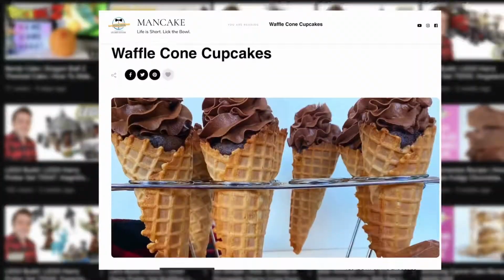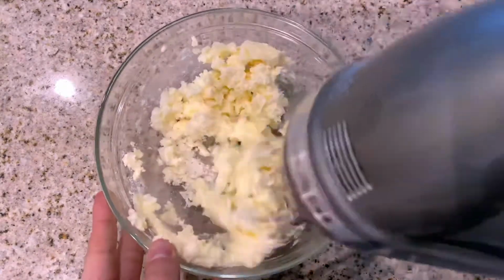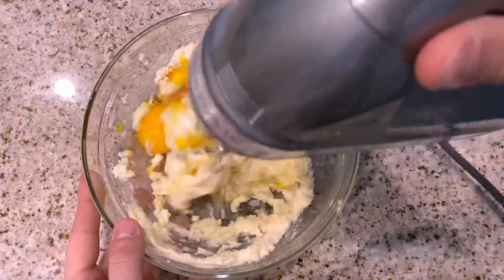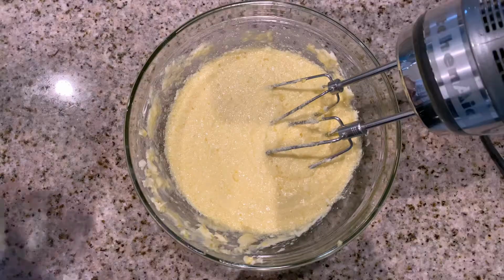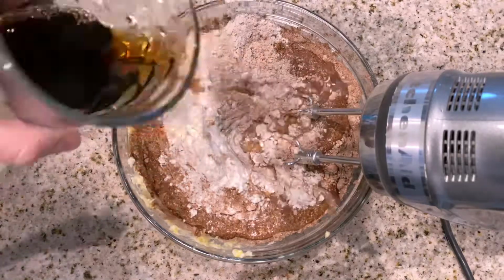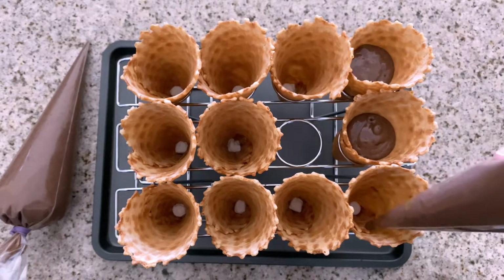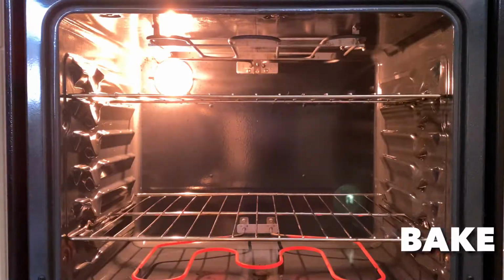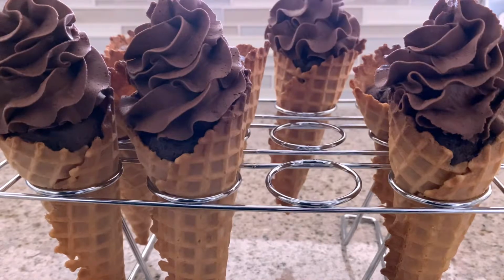Dan Sheppard Makes Waffle Cone Chocolate Cupcakes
Welcome Back! I’m Dan, an amateur baker here to show you that baking is really not that hard. hope this inspired you to get in the kitchen and try something new. Don’t forget to follow me over on Instagram for more behind-the-scenes eats.

INGREDIENTS
- 2 egg whites at room temperature
- 1/4 cup heavy cream
- 1/2 cup granulated sugar
- 1/4 teaspoon ground cinnamon
- 1/4 teaspoon salt
- 1 teaspoon vanilla extract
- 1 teaspoon pure almond extract
- 5 tablespoons unsalted butter, melted
- 2/3 cup all purpose flour
- 1 ½ sticks butter at room temperature
- 1 ¾ cups white sugar
- 2 cups all-purpose flour
- ¾ cup cocoa powder
- 1 ¼ teaspoon baking soda
- ½ teaspoon salt
- 2 eggs at room temperature
- 1 teaspoon vanilla extract
- 1 1/3 cup warm water or fresh brewed coffee
- 1 stick butter at room temperature
- 1/2 cup vegetable shortening
- 3/4 cup cocoa powder
- 1 teaspoon vanilla
- 4 cups powdered sugar, sifted
- 4 tablespoons heavy cream at room temperature

INSTRUCTIONS

Homemade Waffle Cones - Storebought cones work as well
- In a small pan over low heat, melt butter and then set aside to cool.
- Turn on your waffle cone maker to let it preheat.
- In a medium bowl, whisk together egg whites and heavy cream until combined.
- Add sugar, cinnamon, salt, vanilla extract and almond extract and whisk until well combined.
- Add melted butter and whisk to combine.
- Add flour and whisk only until just combined and smooth.
- Spray waffle maker with nonstick spray on both the bottom and top grids.
- Use a 1/4 cup measuring cup to scoop batter into the center of prepared waffle cone maker, and cook according to the manufacturer’s instructions.
- Lay a dishtowel on the counter next to your waffle cone maker. Once the round is cooked to your desired doneness, carefully and quickly remove it and place it on the dishtowel.
- Position the point of the form close to the edge of the round with the form resting across the diameter of the round. Use the cloth to wrap one edge of the round onto the form, and then roll the cone forward until it’s wrapped completely around the form.
- Hold the cone with the seam side down, gently but firmly, against the cloth and allow it to cool for 15 seconds or so. While it’s cooling, also make sure you pinch the tip of the cone so that it’s sealed. Carefully remove it from the form and let cool upright.

Chocolate Cupcakes
- Preheat oven to 350 F degrees.
- Cream together butter and sugar until light and fluffy on a medium speed for about 2 minutes.
- Add eggs and vanilla.
- Beat butter mixture at a medium speed for about 1 minute.
- In a separate bowl, whisk together flour, cocoa powder, baking soda, and salt.
- Slowly add the dry ingredients to the butter mixture while alternating with water. Be sure to start and end with the dry ingredient mix.
- On a low speed, mix until creamy. You should not need to mix longer than a minute at most. With that said, be sure not to over mix.
- Place a mini marshmallow into the bottom of each waffle cone to prevent any leaks.
- Pour about 1/4 cup of cupcake batter into waffle cones. You may need to adjust the amount depending on the size of your waffle cones. This is where a waffle cone/cupcake wire stand will come in handy. Place on top of a cookie sheet to prevent any messy oven mishaps.
- Bake for 25 minutes or until a cake tester comes out clean.
- Once baked, remove from oven and allow to cool completely.

Chocolate Buttercream
- Sift 4 cups of powdered sugar & set bowl aside.
- Cream butter & shortening.
- Add cocoa powder & vanilla.
- Place your mixer on the lowest speed & slowly add in your powdered sugar, 1/2 cup at a time.
- With your mixer on, slowly add in heavy cream.
- Turn mixer up to a medium speed until you have light & fluffy consistency you are looking for (about a minute or so).

Assembling
- Once your cupcake waffle cones have cooled, simply top with a generous amount of chocolate buttercream and your preferred toppings and serve.